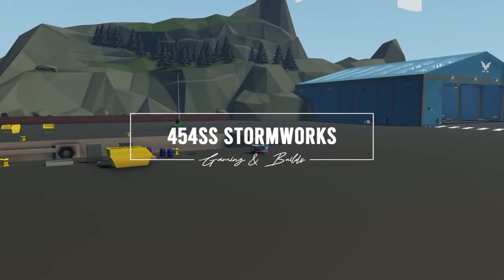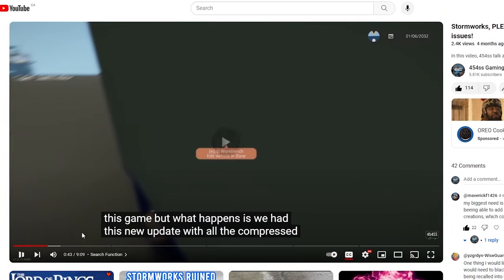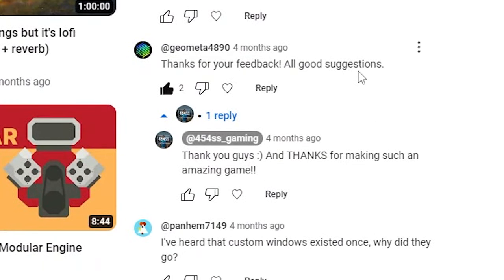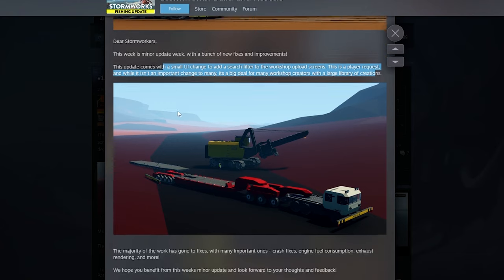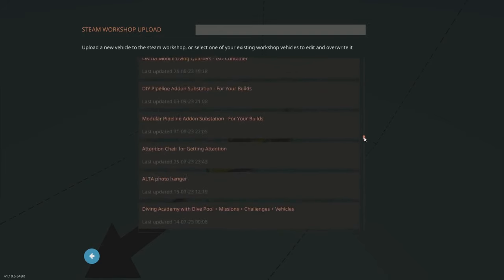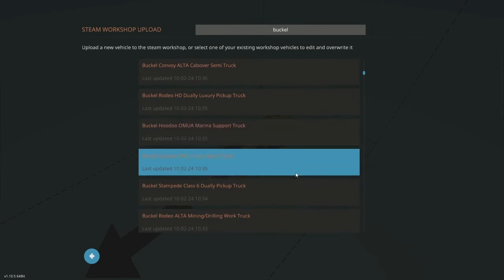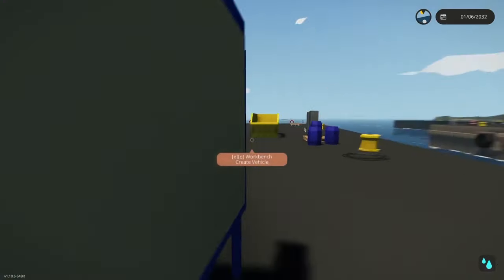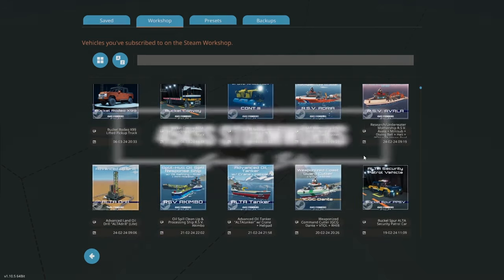Stormworks UPDATE for Builders! YAY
In this video, 454ss shows the newest update that features a requested item - the uploaded creations search function!  This is a huge deal for me, who previously had to scroll for minutes searching for the last update of my creation.